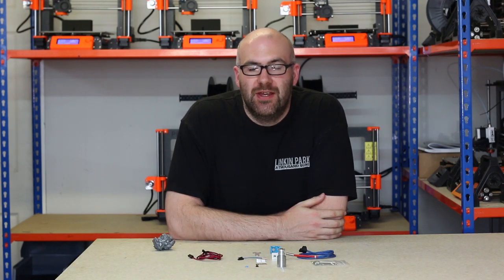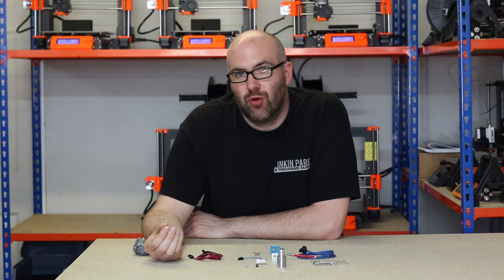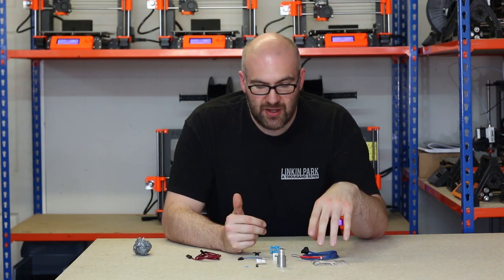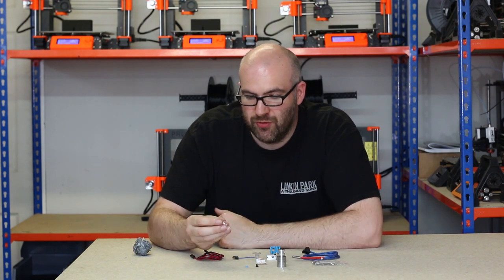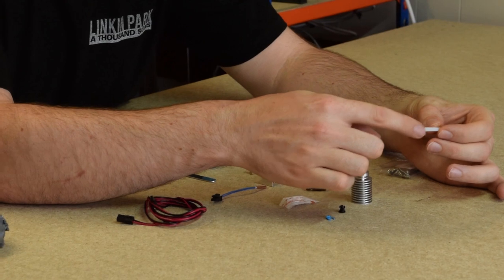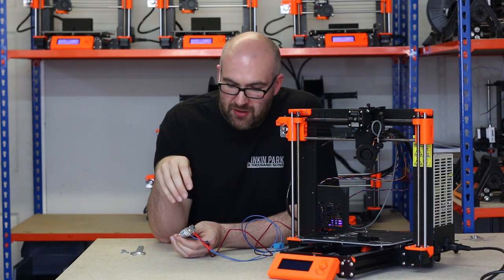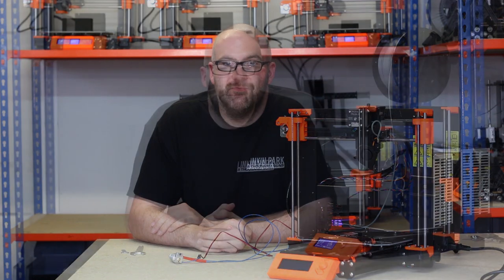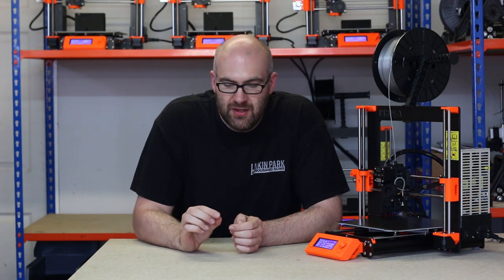Upgrading/Replacing Your E3D Hotend | What To Know | Ooznest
In this video James replaces a E3D V6 Hotend on our Prusa MK3. James goes through each part of the E3D Hotend, informing you on all you need to know when replacing or upgrading your 3D Printer Hotend.

About Ooznest

One where our 2D thoughts are turned into 3D realities and where you have full control of your creative experiments, with a little help from an online expert community that loves to share what we do. Ooznest is a proud cog in the maker community – supplying the fellow builders with what they need to grow and thrive. We stock all E3D Hotends and parts for your 3D Printer, and have a knowledgeable customer service who are experienced in 3D Printing.